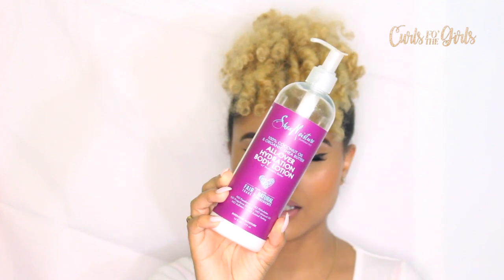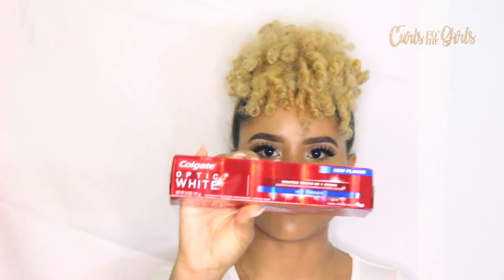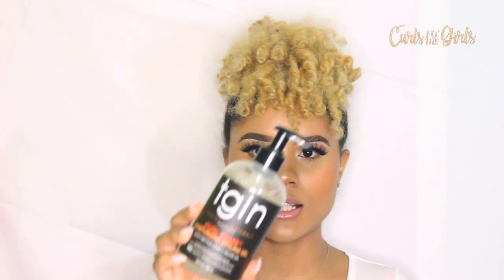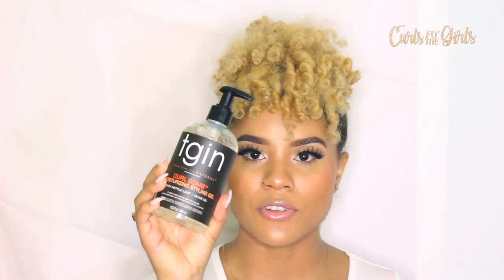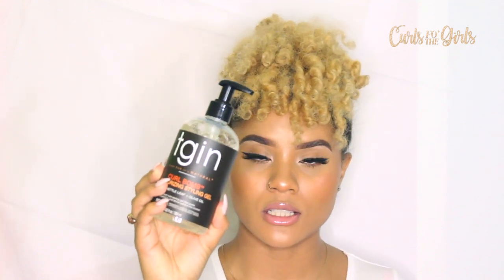Quarterly Favorites 2017 | AshleysHaul | CurlsFoTheGirls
Hi guys!

These are my quarterly faves (January to March favorites). I hope to only do a quarterly faves ONCE and will do monthly faves here on out.

PRODUCTS:
- Shea Moisture All Over Hydration Body Lotion
- Kat Von D Lock It Foundation (I'm shade Medium 62)
- L'Oreal Paris Infallible Lip Paints (faves are Nude Star and Spicy Blush)
- TGIN Curl Bomb Moisturizing Styling Gel
- NYX Cosmetics Prismatic Eyeshadow in Mermaid

xx